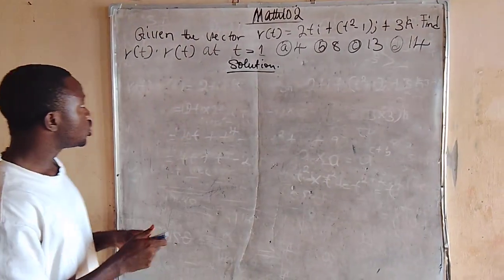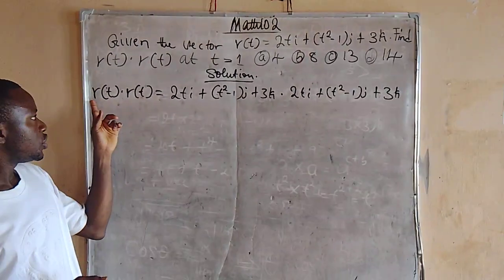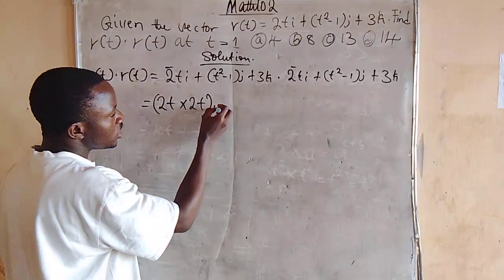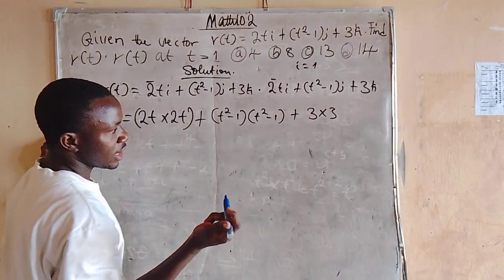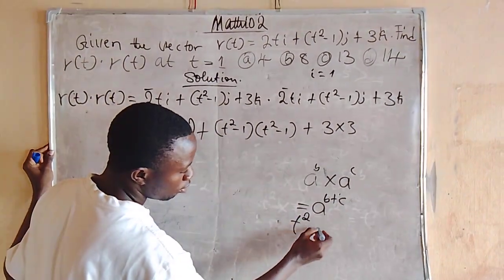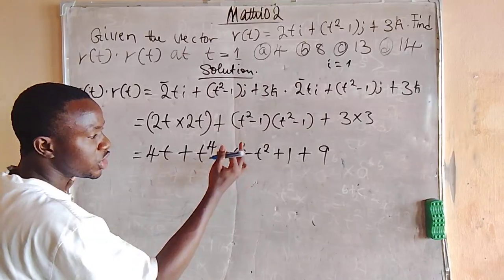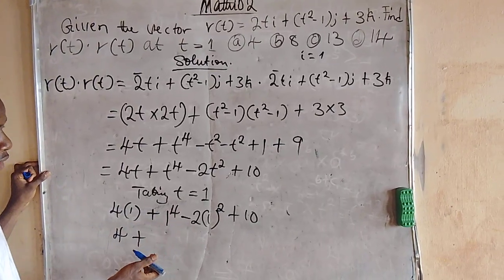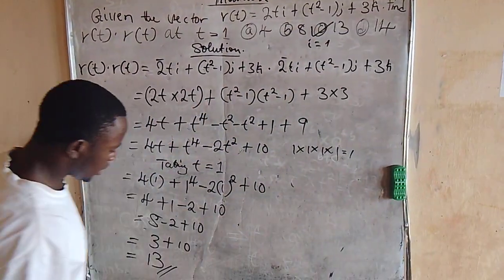Multiplication of vectors